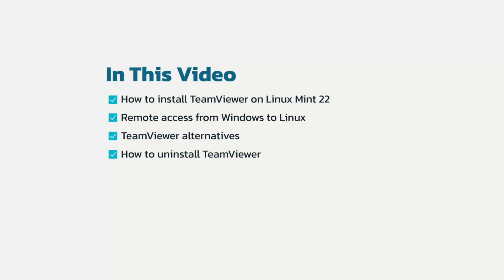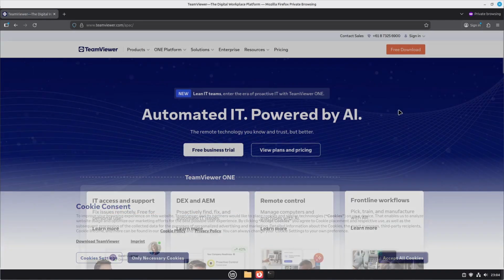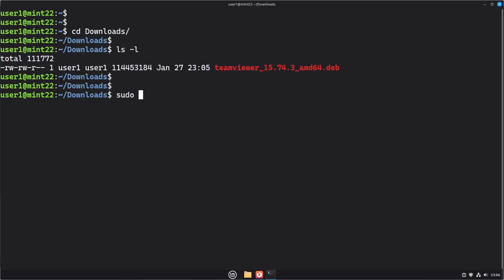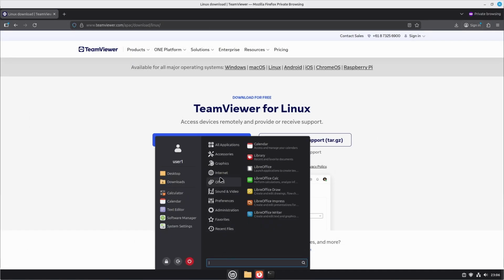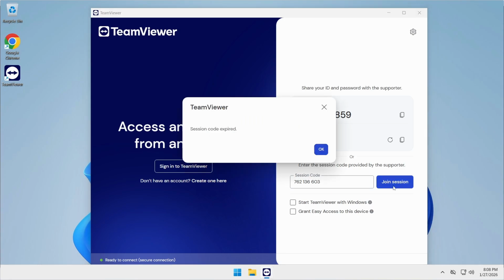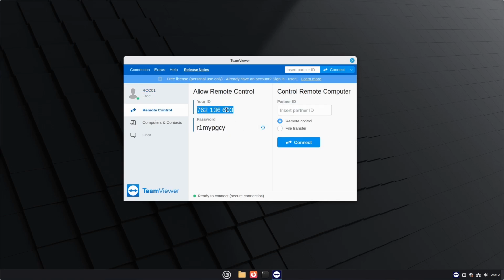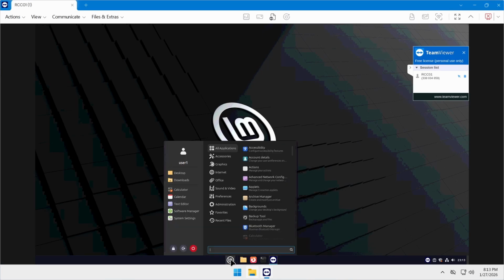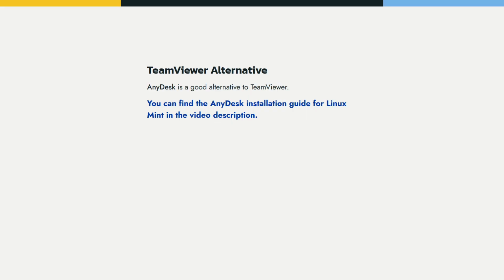How to Install TeamViewer on Linux Mint 22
In this video, we go through the steps to install TeamViewer on Linux Mint 22. We also demonstrate how to set up remote access between Linux Mint and Windows 11 and how to resolve common connection errors.

- How to download and install the TeamViewer .deb package.
- How to fix the "Session Code Expired" error by signing into an account.
- How to remotely control a Linux desktop from Windows 11.
- How to completely uninstall TeamViewer from your system.

- *Installation Commands:* To install the downloaded package, navigate to your Downloads folder and run: *sudo apt install ./package_name.deb*

*Timestamps*
00:00 - Introduction
00:20 - Downloading TeamViewer for Linux Mint
00:44 - Installing TeamViewer on Linux Mint
01:16 - Fixing "Session Code Expired"
02:24 - Remote Access Demo (Windows to Linux)
03:23 - TeamViewer Alternatives
03:42 - Uninstall TeamViewer